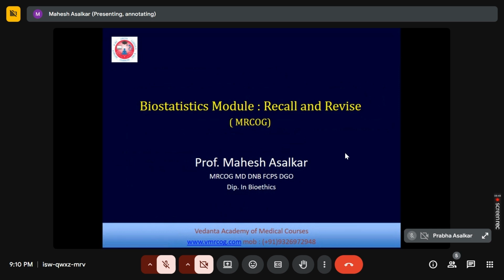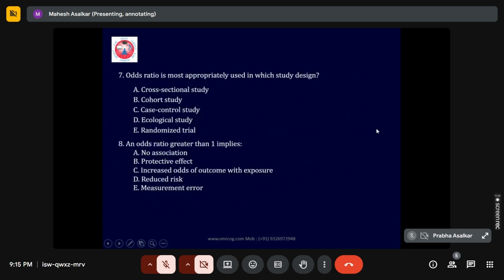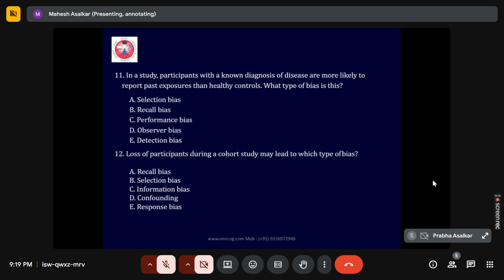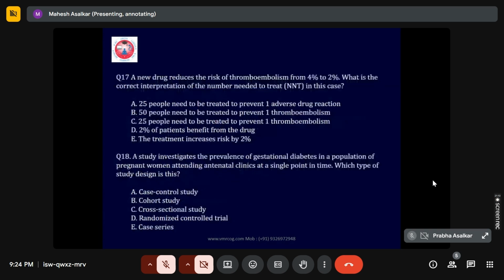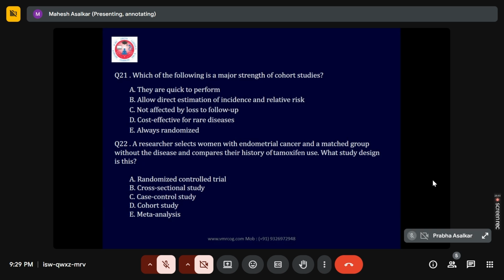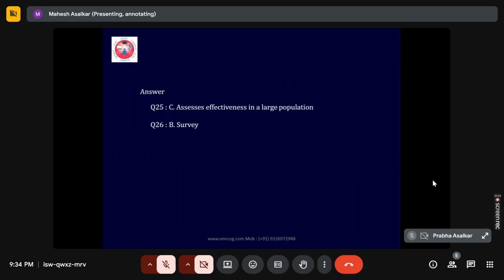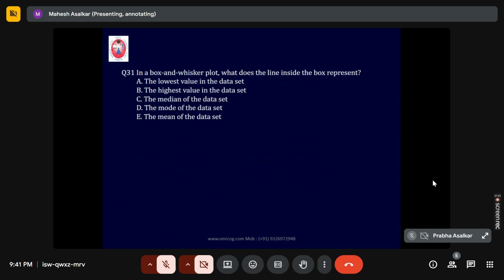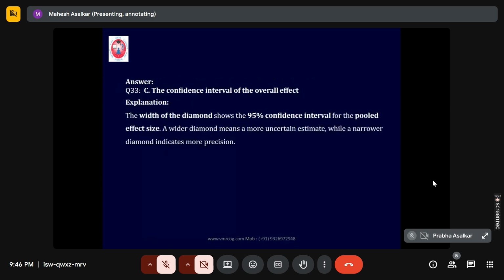Biostatistics II - Recall and Revise series -MRCOG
This video is related to frequently asked concepts in Biostatistics for MRCOG examination. It is useful for both part 1 and Part 2 MRCOG candidates.